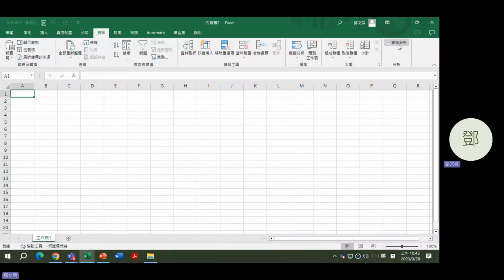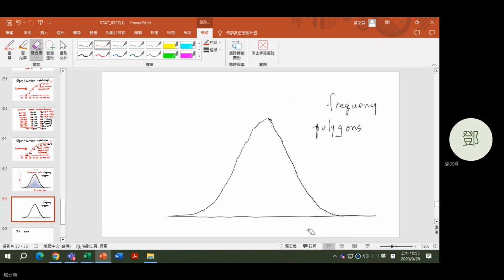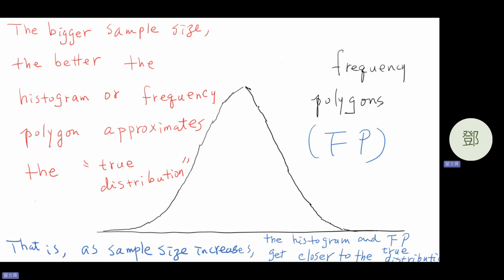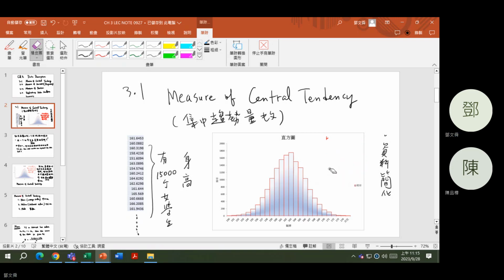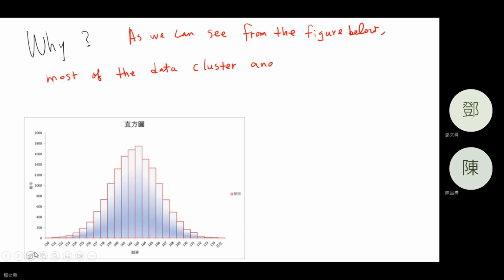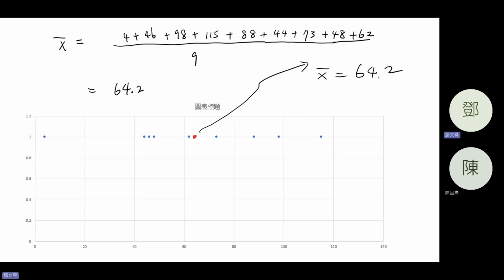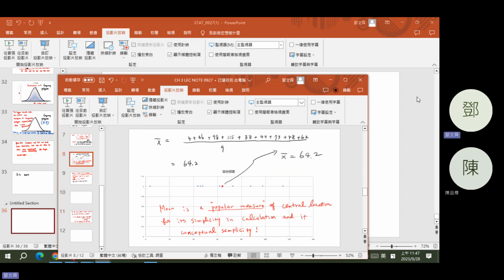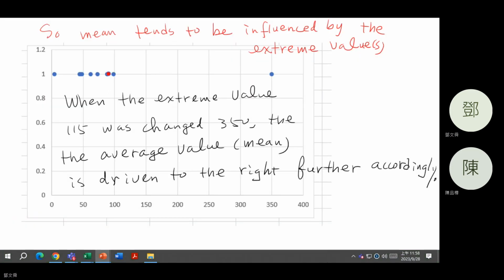Financial Statement (2023/09/28)